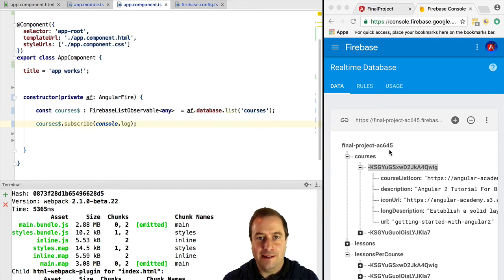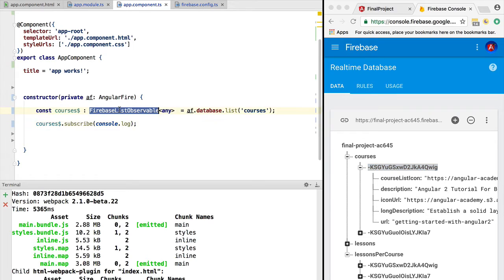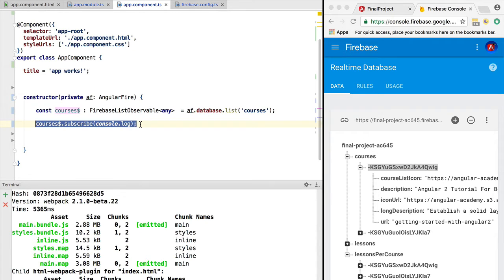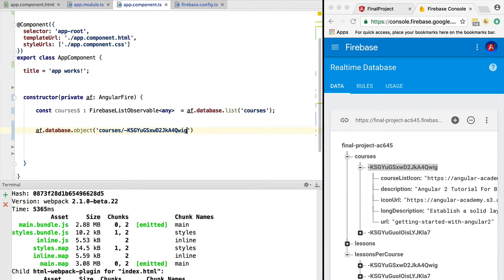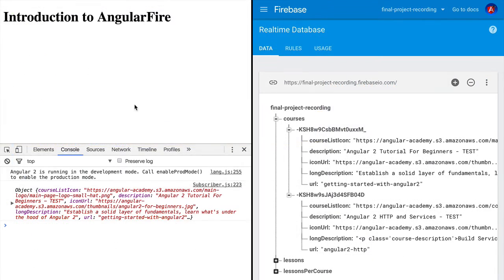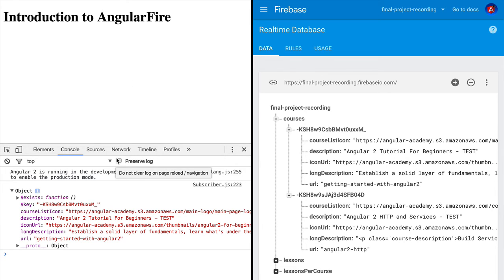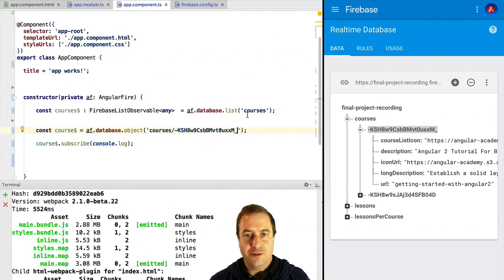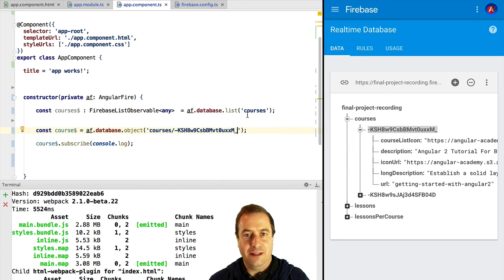💥 AngularFire Object Observables - Reading Observable Objects from the Firebase Real-Time Database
This video is part of the Build a Web App with Angular and Firebase Course

In this lesson we are going to learn how to use AngularFire 2 to query objects, and read them from the Firebase realtime database.